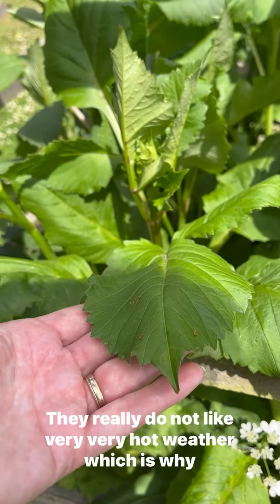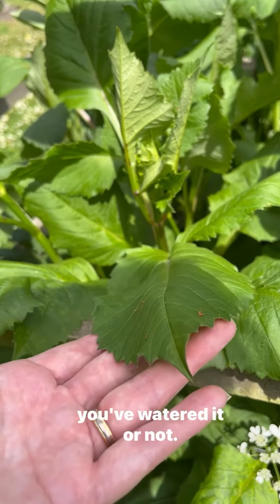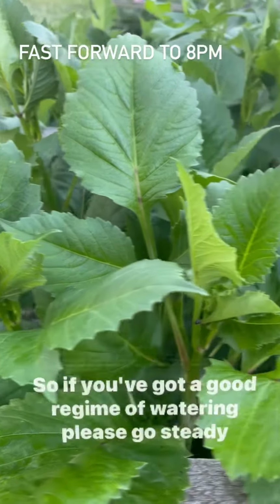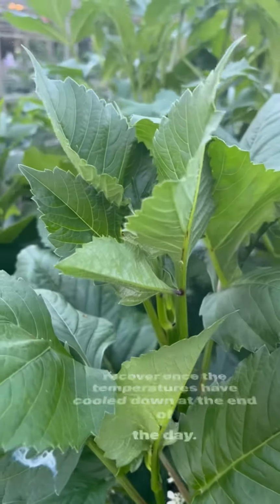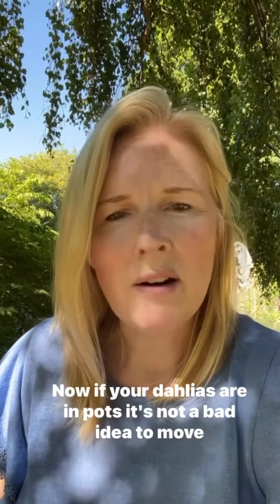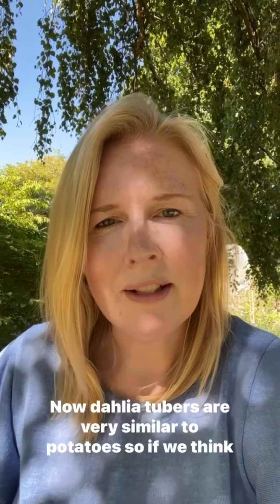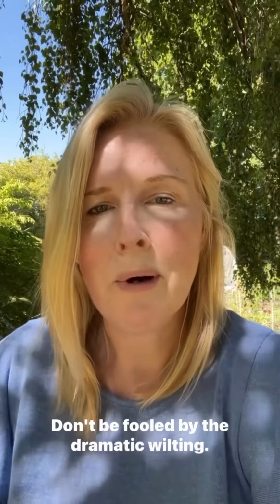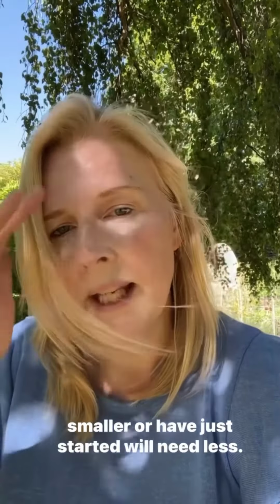Watering Dahlias in a heatwave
The hottest summer on record, how to cope in extreme heat.

Dahlia's tend wilt it's leaves to slow down transpiration, however this does not necessarily mean they need watering.

Over watering can lead to the tubers rotting under the ground which you won't notice until it's too late.